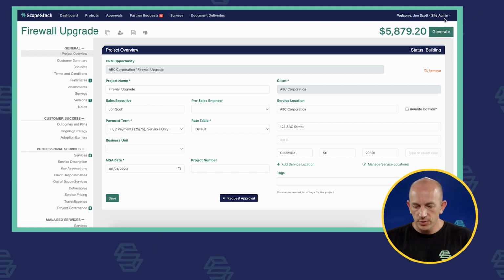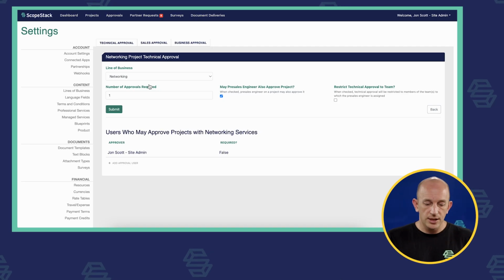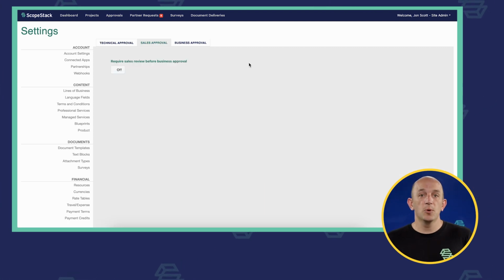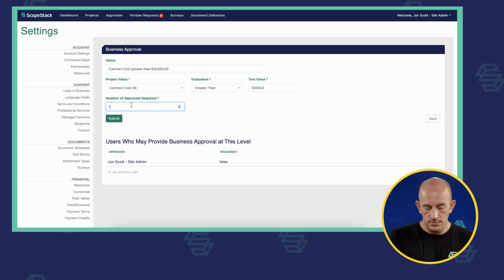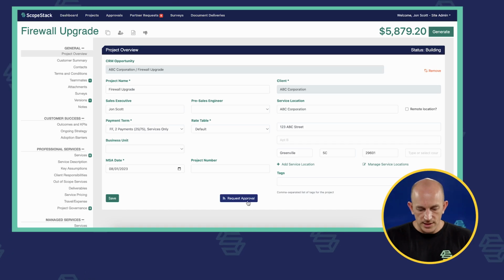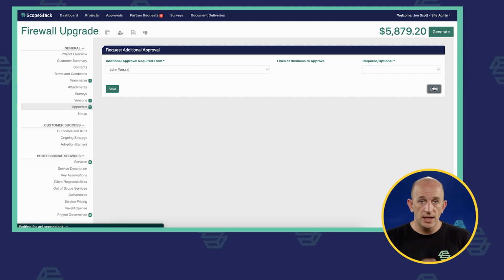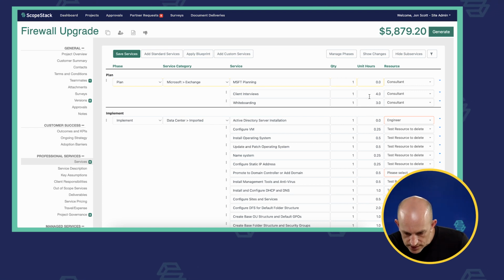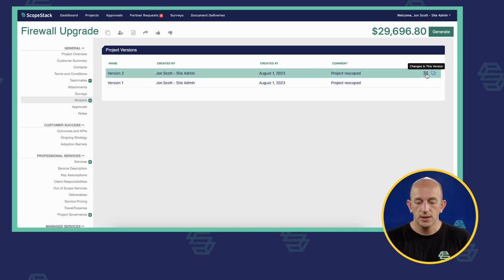Streamlining Project Approvals: Mastering the Approval Workflow in Scopestack | Demos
Let's dive into the world of approval workflows.

In this demo, John from Scopestack, will guide us through the process of setting up approval workflows in the settings and demonstrate how it is practically used in a project. We'll learn about the three components of the approval workflow and the importance of drafting a watermark PDF to protect sensitive information.

But it doesn't stop there! We'll uncover the significance of business approval for contracts with significant financial commitments and discover how to adjust the scope or price to avoid restarting the approval process. John will reveal the power of adding additional approvers, even at the technical approval stage, to ensure a thorough review of your projects.

Miscommunication and lack of proper communication often lead to trouble, so we'll also explore the vital role of communication in the approval workflow process.

If you're looking to optimize your approval processes, this video is a must watch!